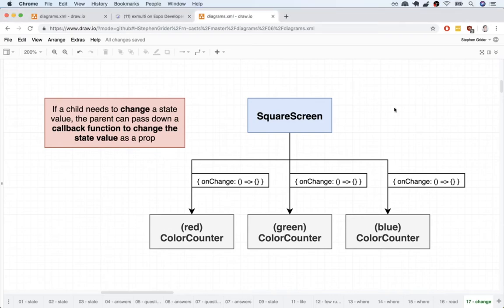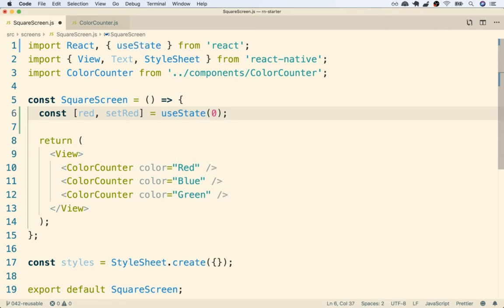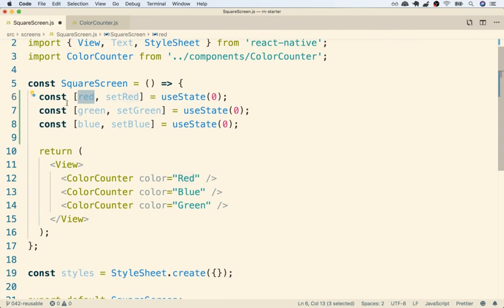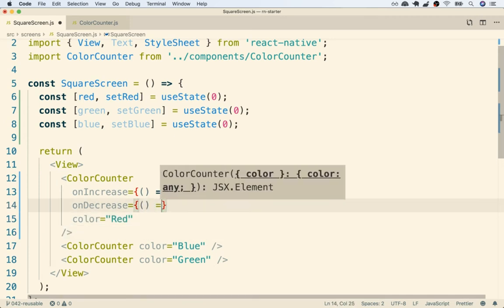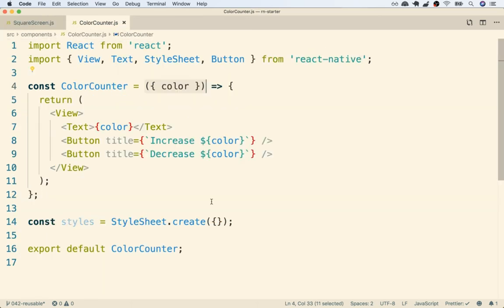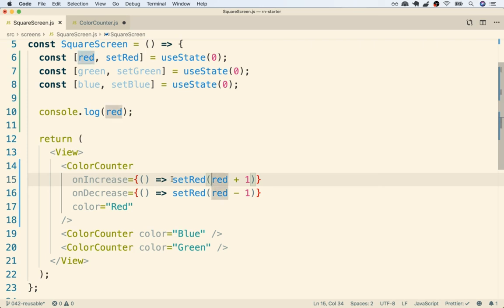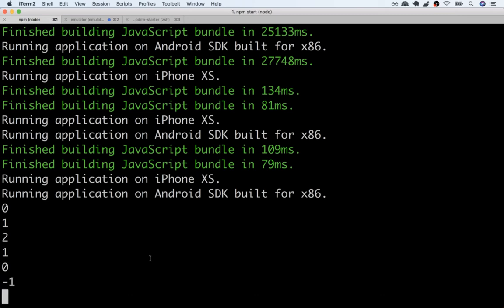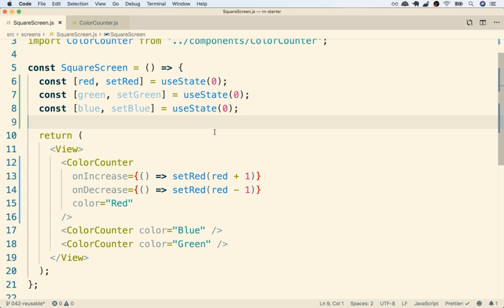[React Native + Hooks] Passing Callbacks to Children